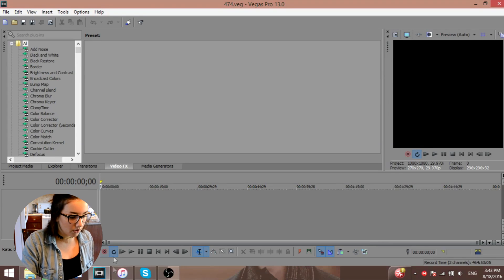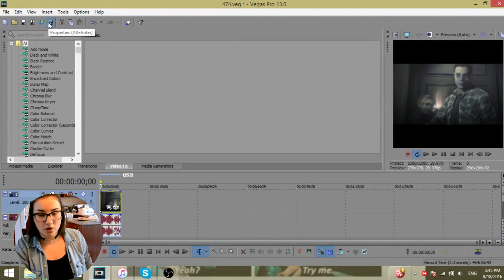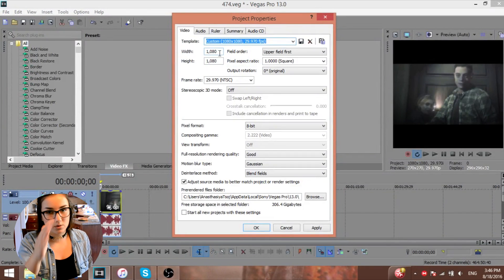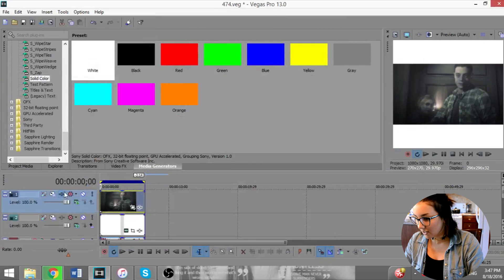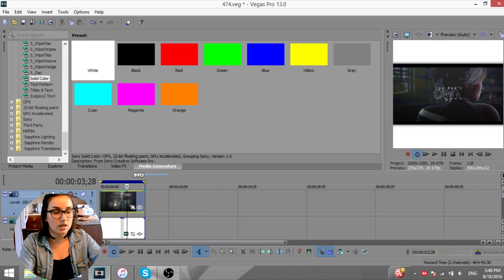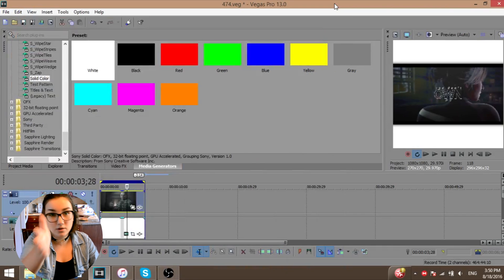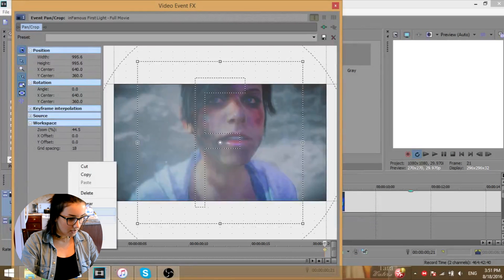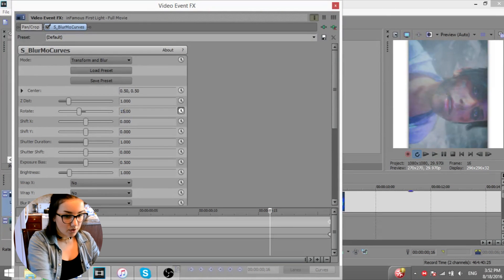HOW TO ADD WHITE BORDERS & MAKE SQUARE EDITS (+ BONUS) || Sony Vegas Pro || Tutorial #8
Leave me in the comments bellow ideas of tutorials or things you want to learn!